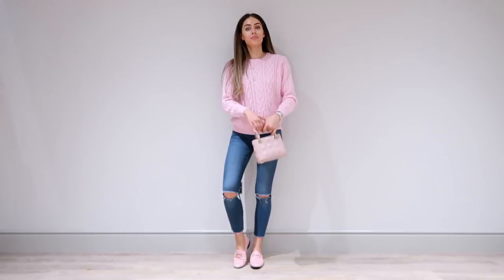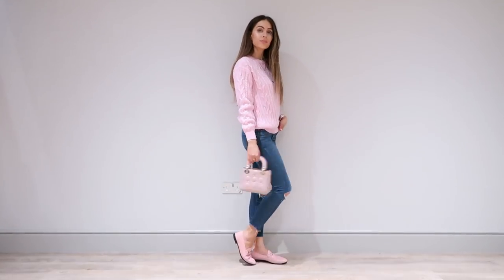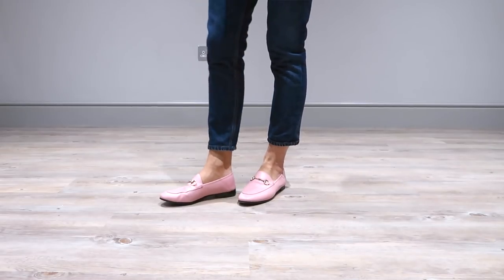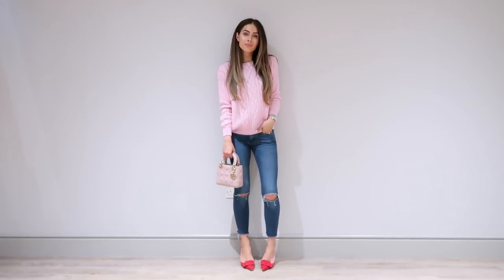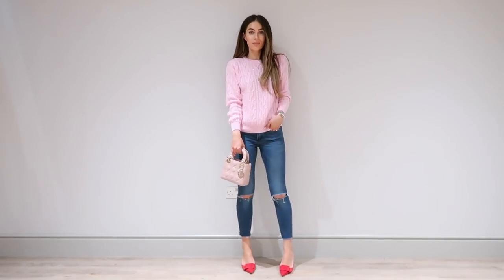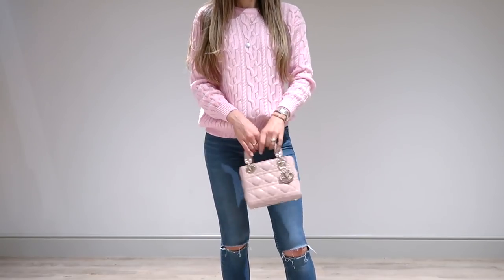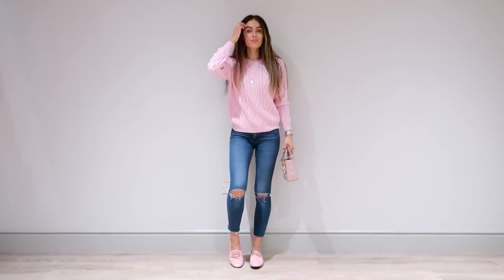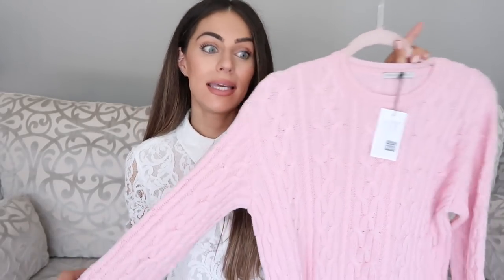WHAT I BOUGHT IN FEBRUARY FOR SPRING | Lydia Elise Millen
WHAT I BOUGHT IN FEBRUARY READY FOR SPRING

TOWCESTER
NN12 9BU

This video contains a paid for product promotion for Astrid & Miyu Back to Basics Collection.

FEATURED PRODUCTS

JEWELLERY
DIAMOND SOLID GOLD STUDS
WHITE GOLD
ROSE GOLD

DIAMOND HOOP
WHITE GOLD
ROSE GOLD

CONCH CUFF
STERLING SILVER
STERLING SILVER WITH ROSE GOLD PLATING

HALO NECKLACE
STERLING SILVER

GARLAND - SOLD OUT

DIAMOND NECKLACE

RIXO DRESS

MANOLO BLAHNIK MAYSALE
PINK -

SELF PORTRAIT DRESS.
CHLOE NILE BAG

MUSIC